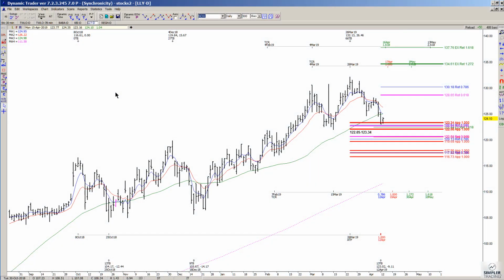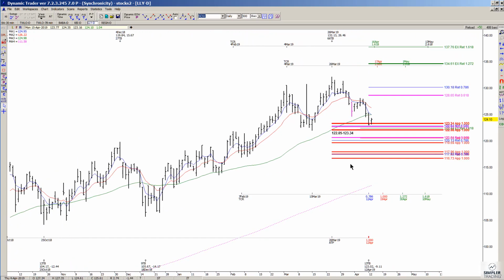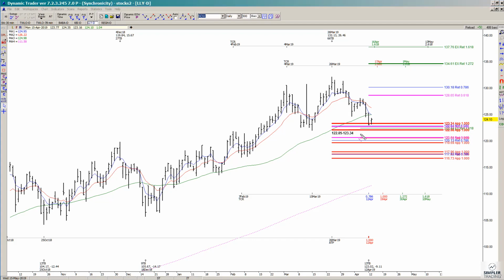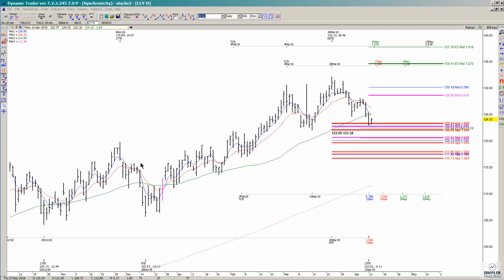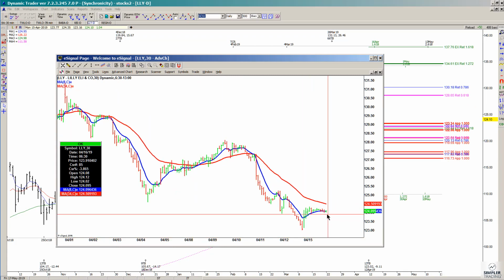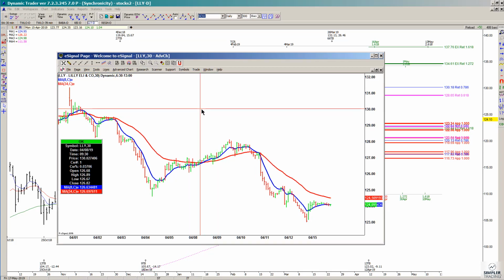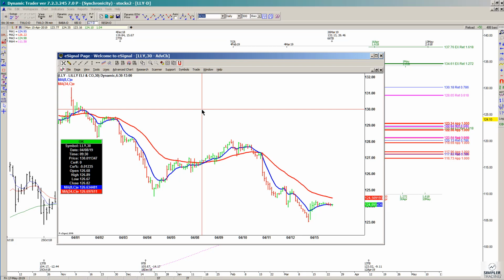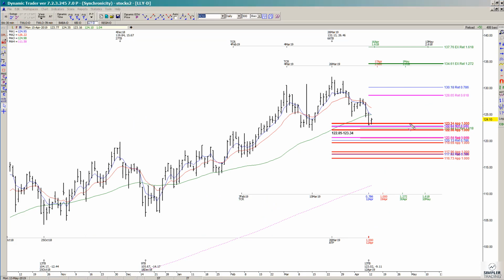Fibonacci Queen: I have a trade setup in LLY.